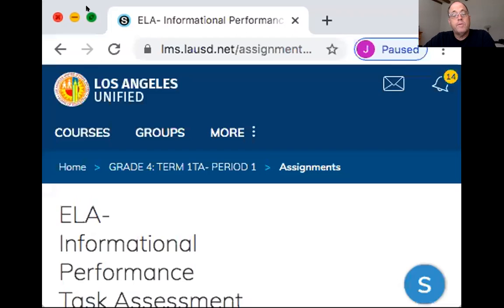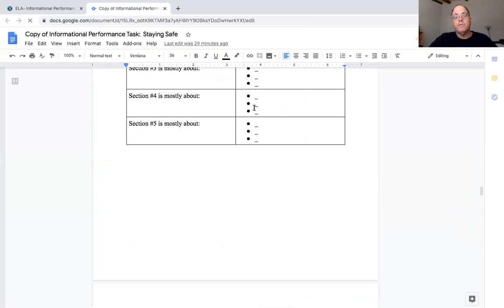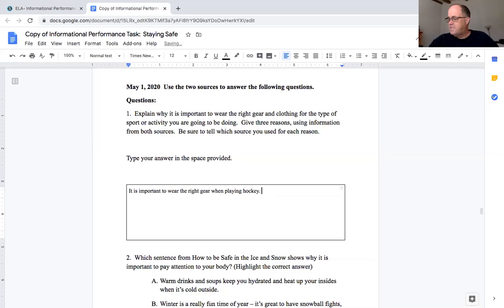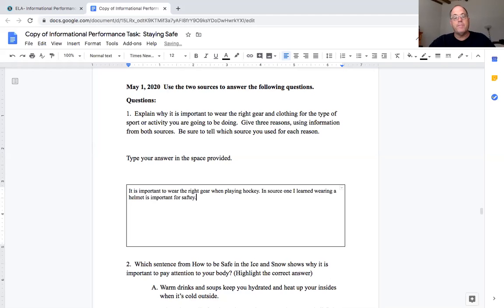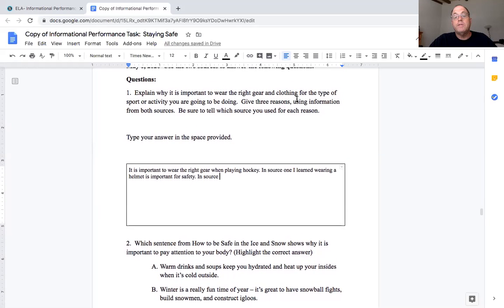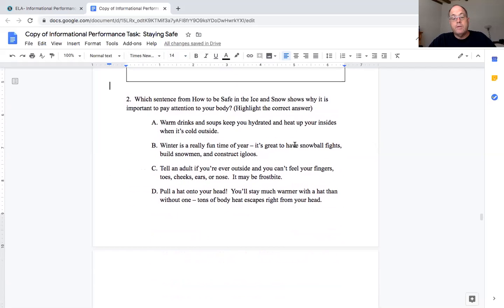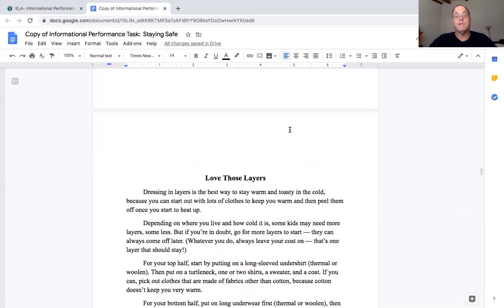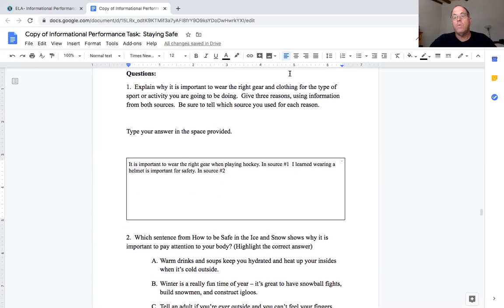Performance Task May 1